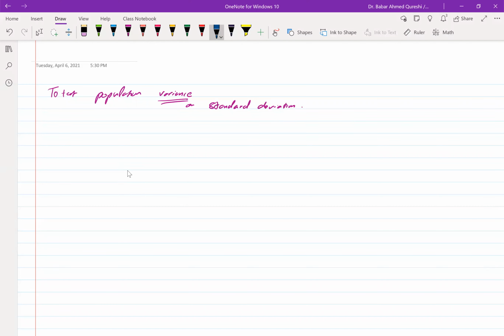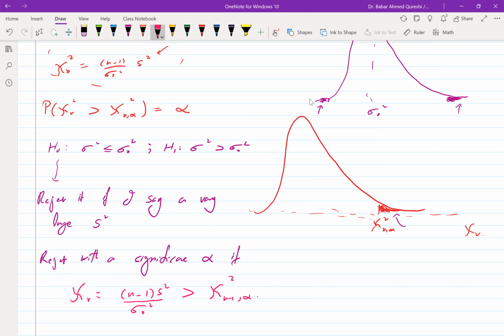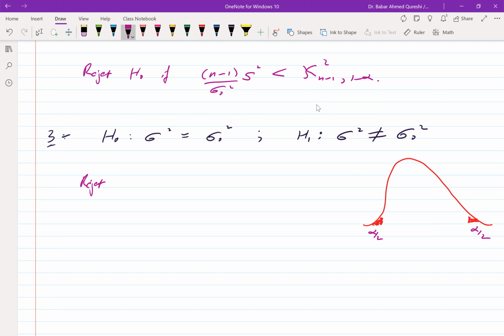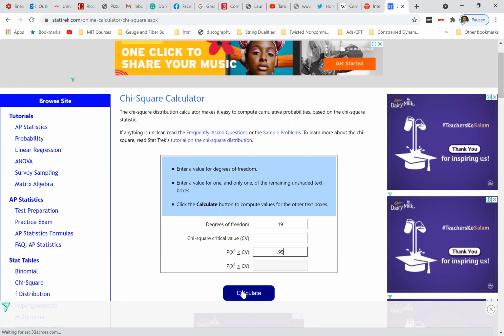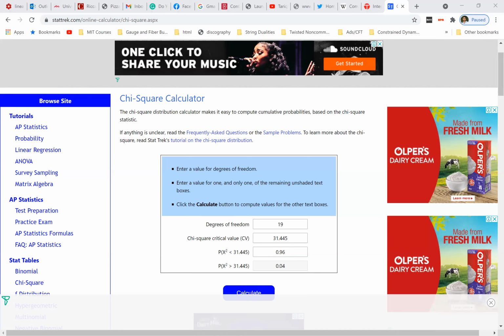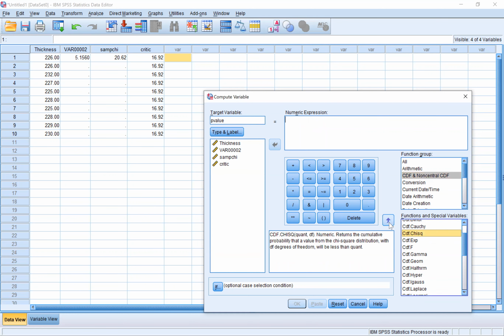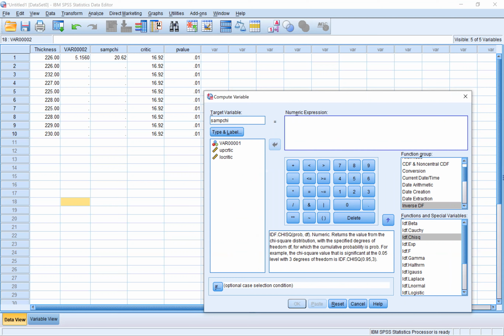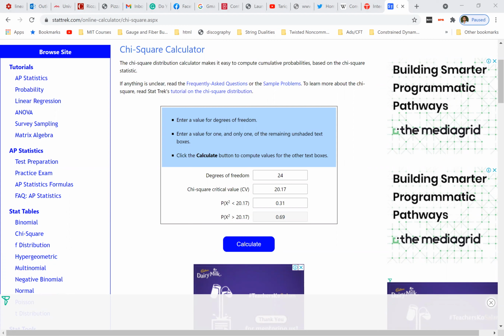Statistical Inference Lecture 18